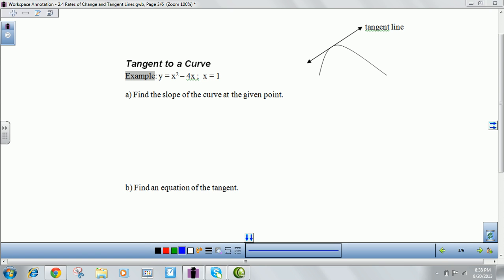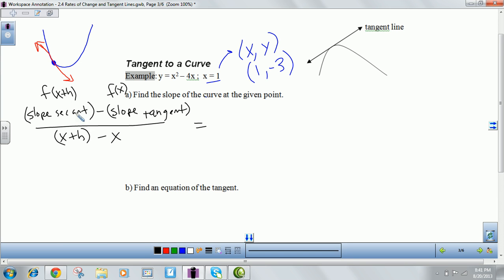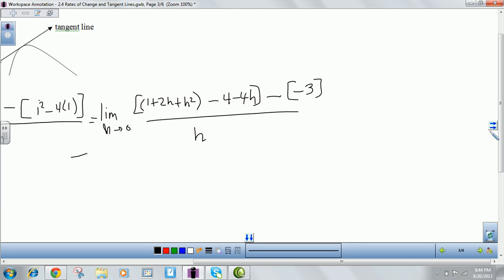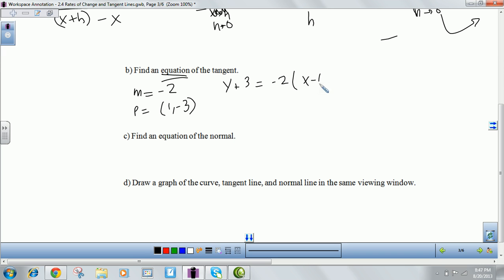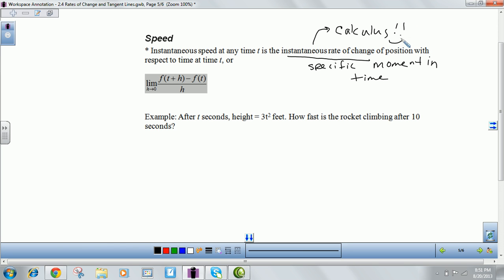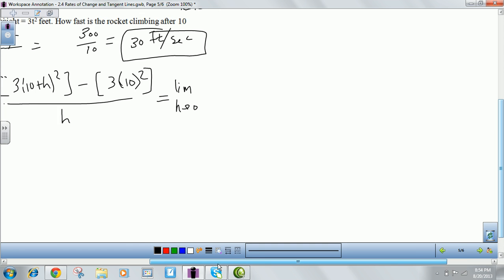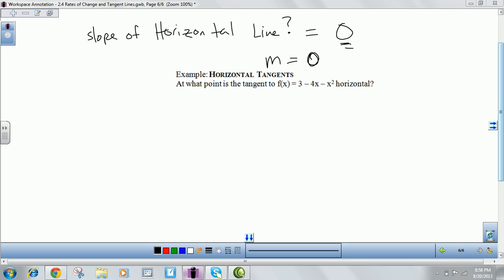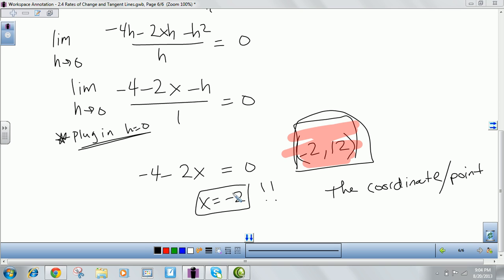2 4 examples